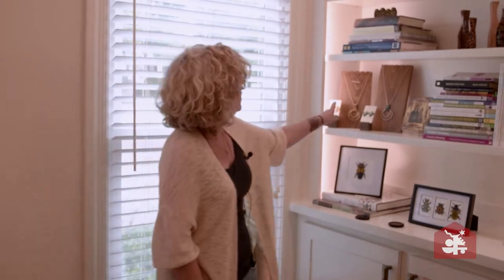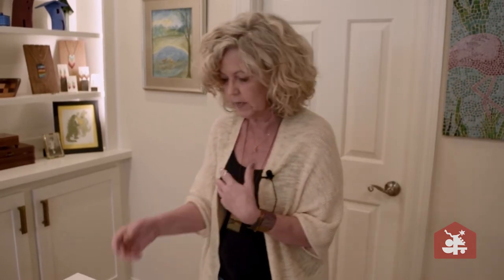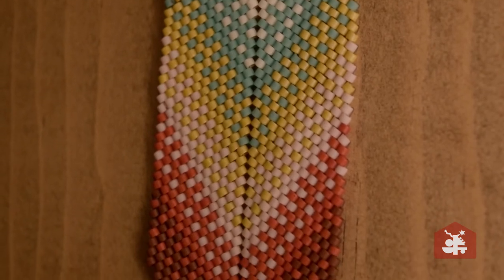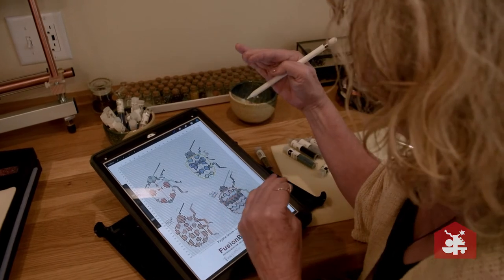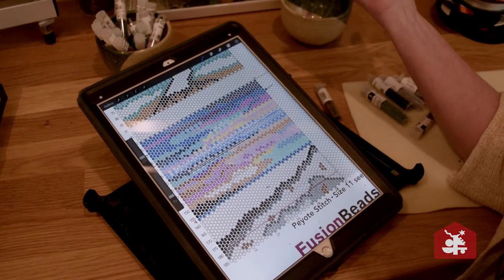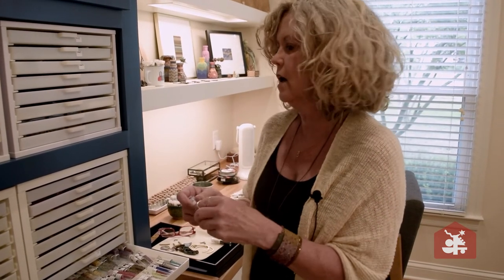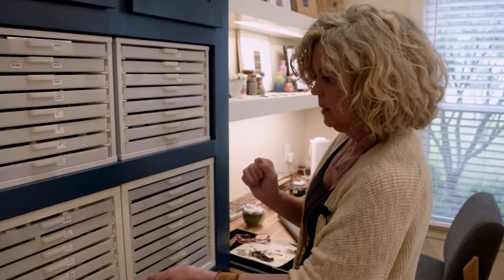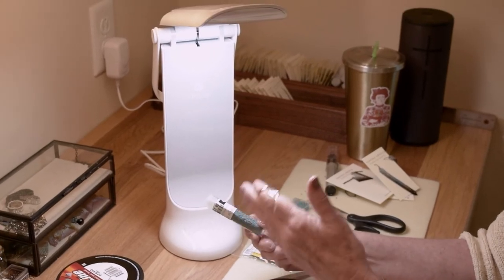Artist Insider - Sandra Arnold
You may be familiar with her jewelry... meet the craft artist behind the craft art, Sandra Arnold. Join us while she shows us the delicacies of beadweaving in her quaint studio!